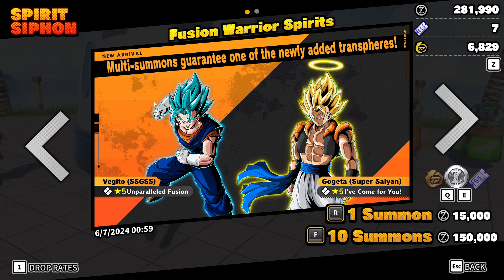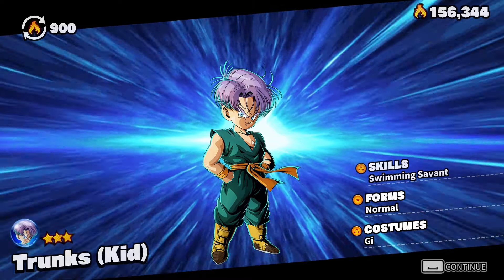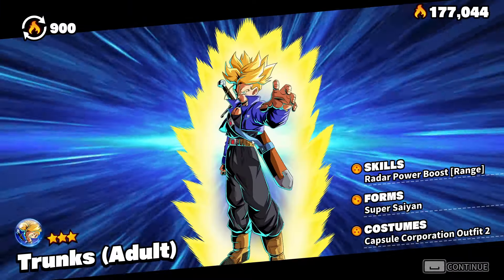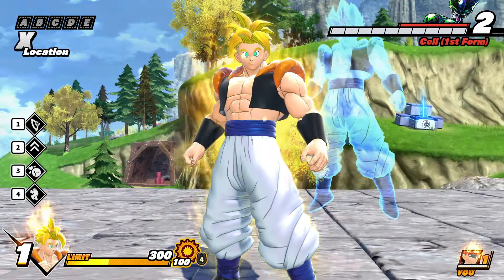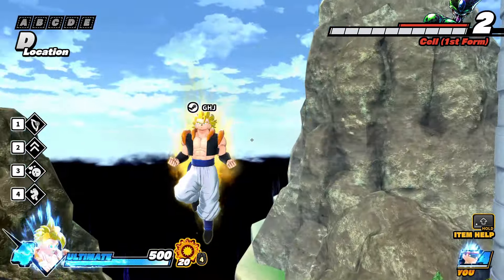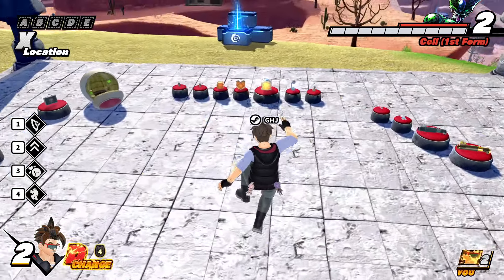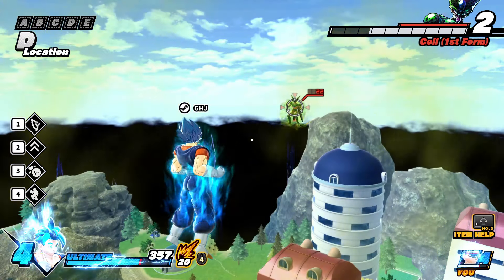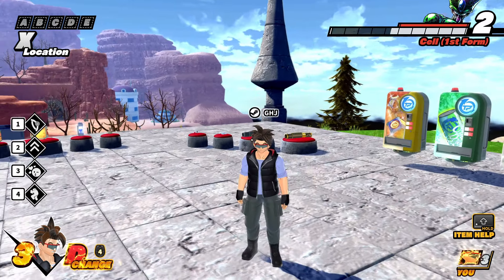You DON'T Need These Passive Skills!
TODAY we got the new banner that involves 2 new transpheres that come with some alright passives. The passive themselves arent anything crazy so if you're FTP then this banner is an easy skip but maybe go for the Vegito Transphere!

00:00 Intro
1:16 Summons
4:25 SS Gogeta
7:47 SSB Vegito